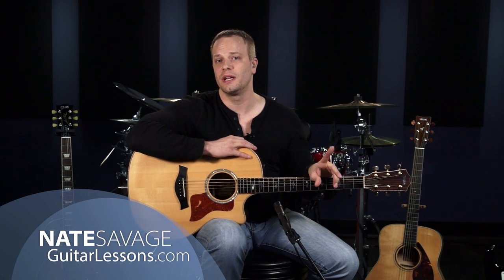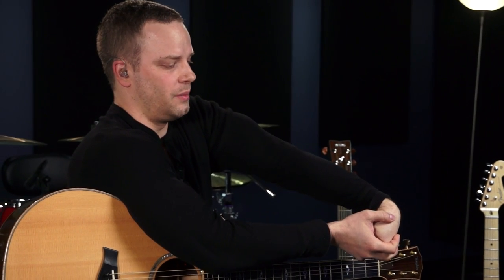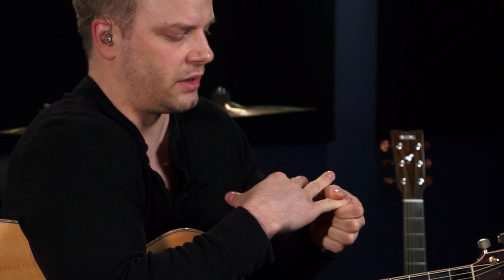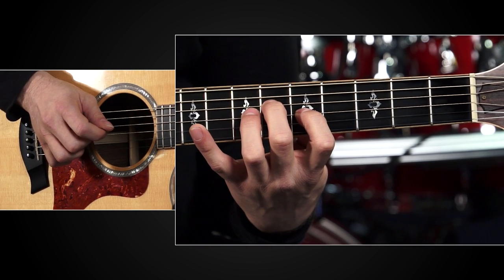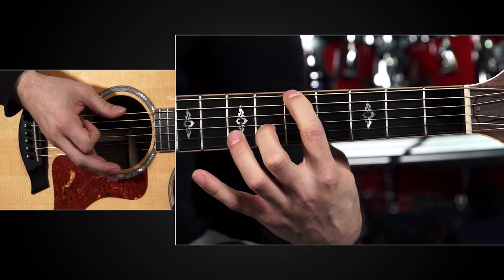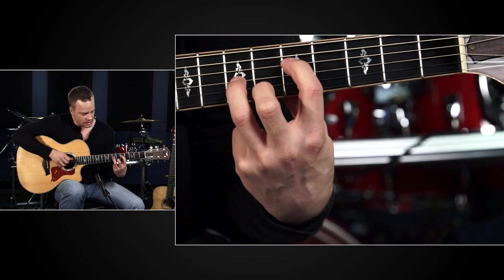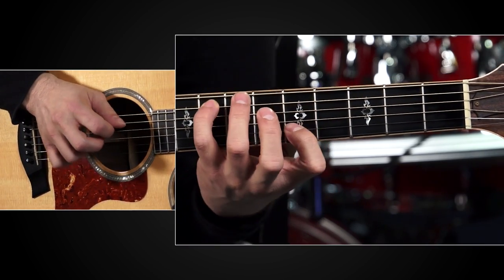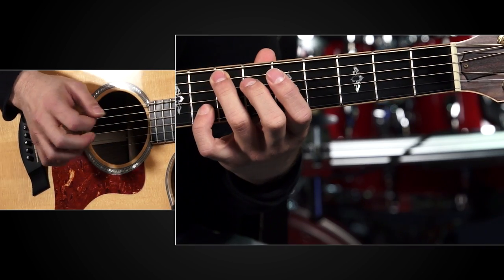Building Guitar Finger Dexterity - Free Guitar Lesson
As guitarists sometimes it can be difficult to gain the dexterity you need to play the things that you want to play. This may be from lack of experience, age, or any other number of reasons. No matter the reason, this lesson will help you limber up your hands.

Nate will show you a few ways to warm your hands up and a daily exercise that you can use to help build the dexterity you need to be at your best. If you are having trouble getting your fingers to do what you want them to, this will be valuable for you. Go through the video and start incorporating some of these things into your daily practice routine.